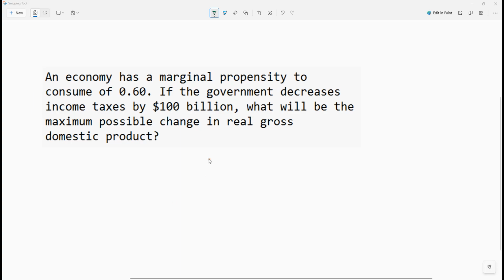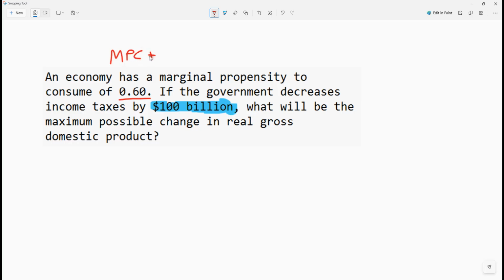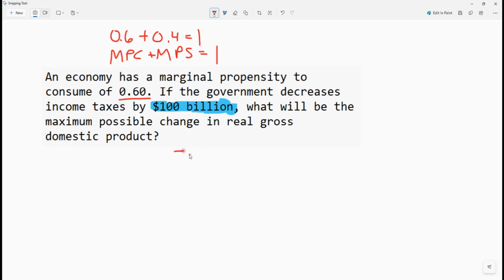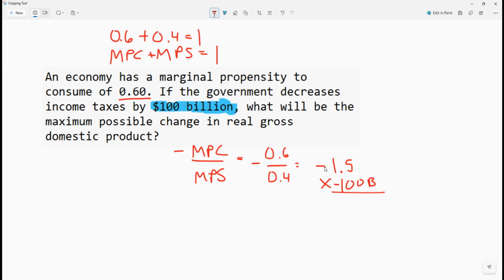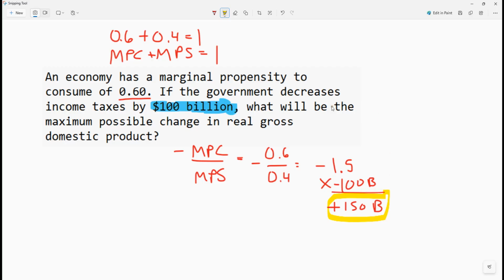How to use the tax multiplier to find the change in real GDP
An economy has a marginal propensity to consume of 0.60. If the government decreases income taxes by $100 billion, what will be the
maximum possible change in real gross domestic product?